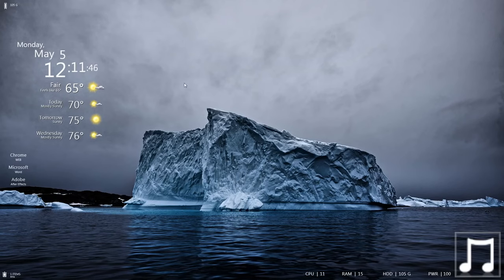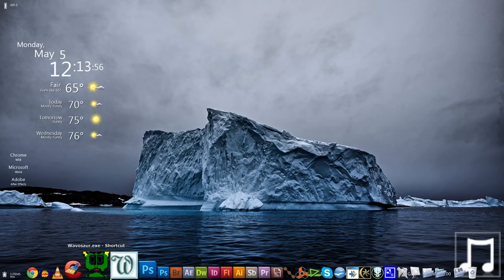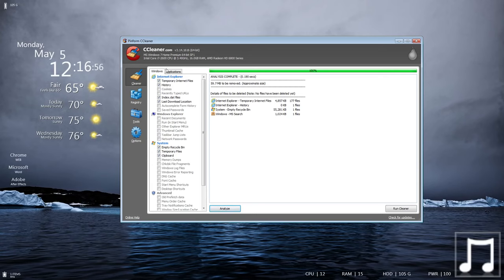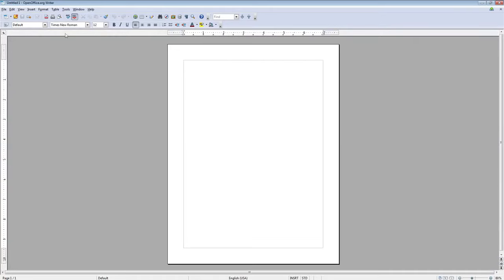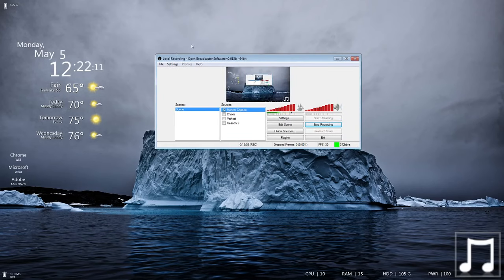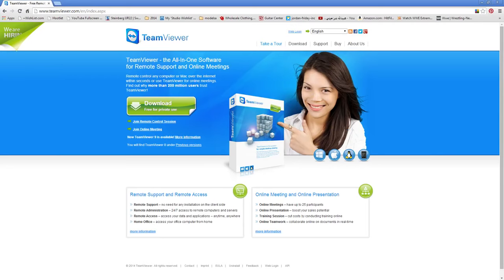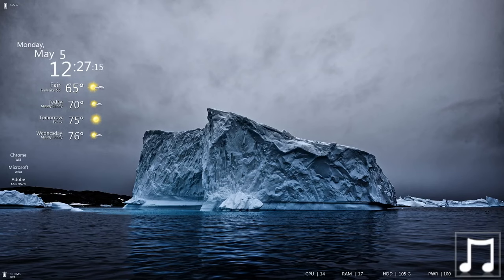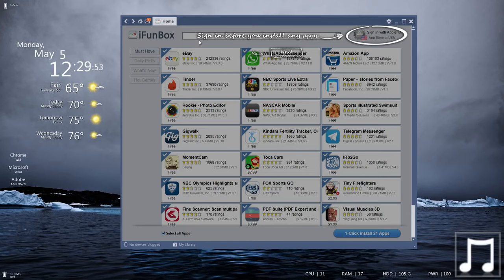My Top 10 Favorite FREE PC Programs